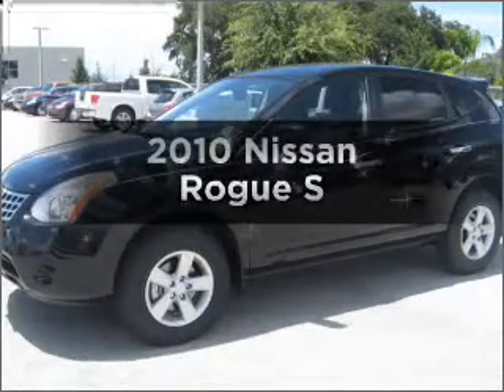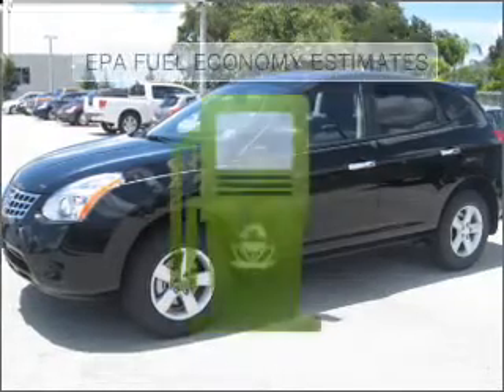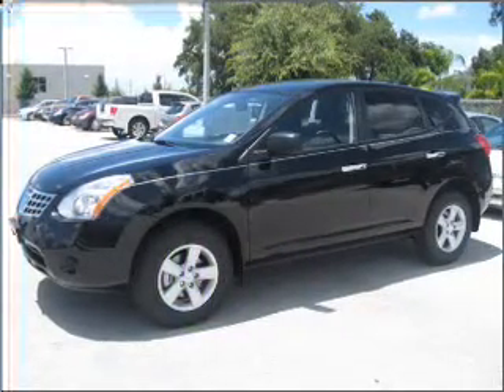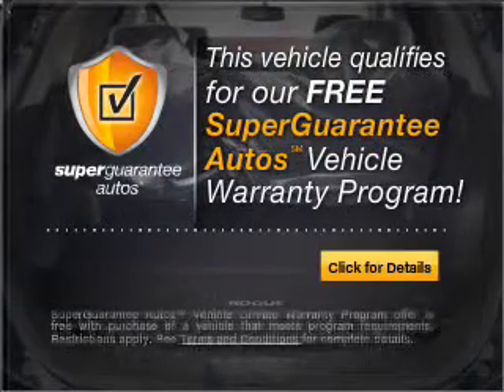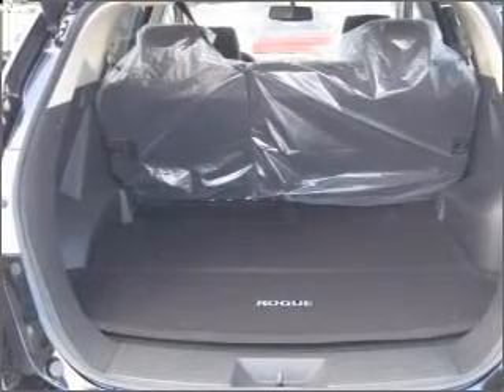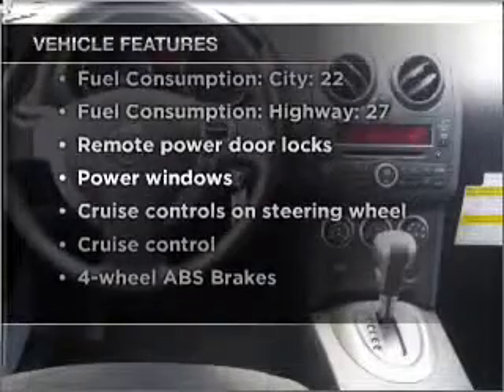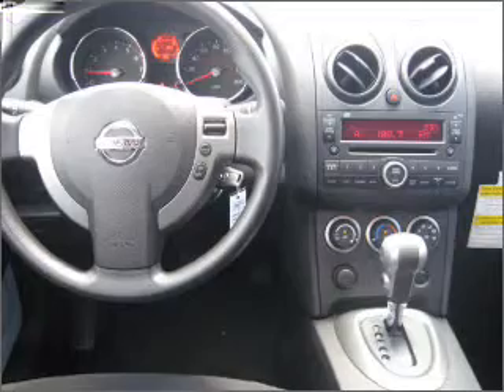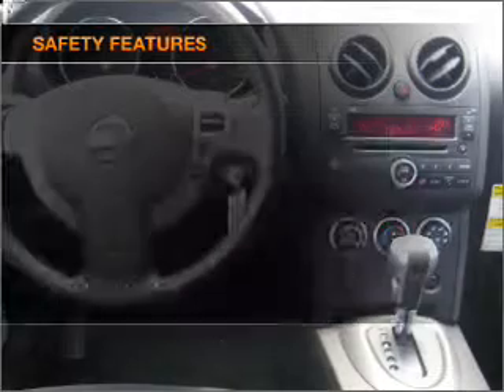2010 Nissan Rogue - Winter Haven FL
Year: 2010
Make: Nissan
Model: Rogue
Trim: S
Engine: 2.5 liter inline 4 cylinder 16 valve
Transmission: Automatic CVT
Color: Wicked Black
Mileage: 1
Address:
6401 Cypress Gardens Blvd
Win